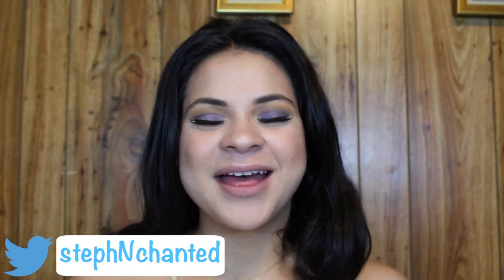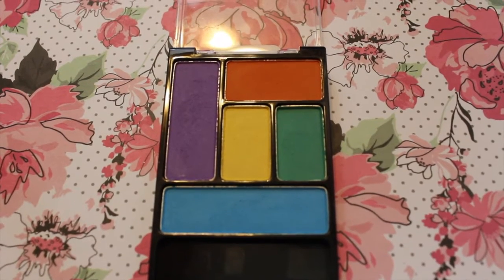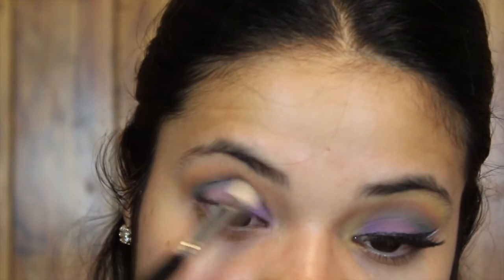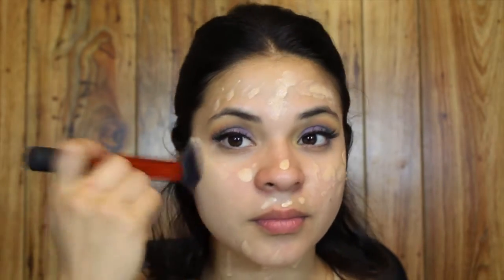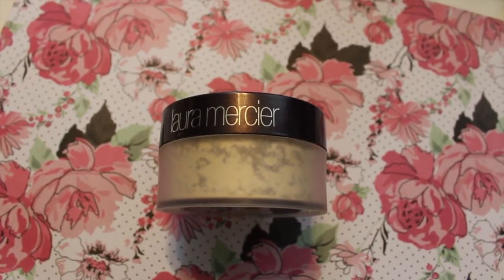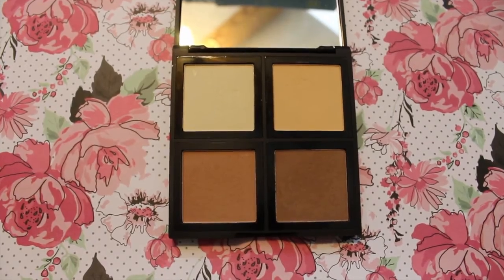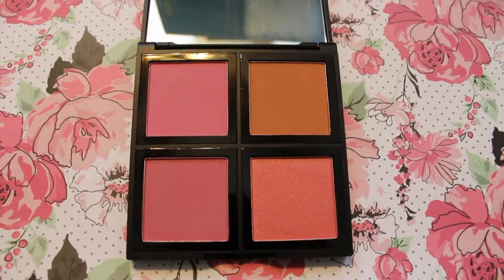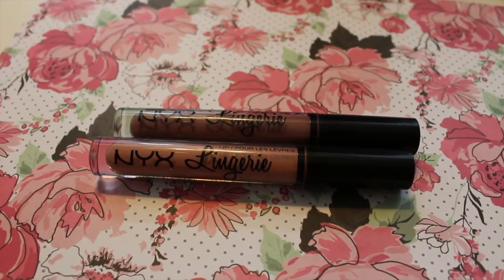Colorful Makeup Collab w/ Makeupbydeedee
Hey!! Today's video is a colorful makeup look in collaboration with Makeupbydeedee here on YouTube. I used all bright colors but I still feel that it is very wearable. I hope you enjoy. See you later...

Makeup used:
Wet N wild Art in the streets palette- used all shadows
Ardel glamour lashes- wispies black
E.L.F. BB cream- buff
Maybelline master conceal- light
E.L.F. concealer- light
Marc Jacobs Beauty glow stick- spotlight*
ABH dipbrow pomade- medium brown
Wet N wild kohl eyeliner- calling your buff
E.L.F. mascara primer
Benefit they're real mascara
NYX lingerie liquid lipstick- lace detail, embellishment

Brushes used:
Sigma E25
Sigma E55
ABH duo brush
Sigma E25
Sephora angle eyeliner brush
Real Techniques buffing brush
Morphe Brushes G1
Real Techniques miracle sponge
Sigma F25
Sigma F10
Beauty blender
Sigma F15
Arbonne slant angle brush
Arbonne lip brush